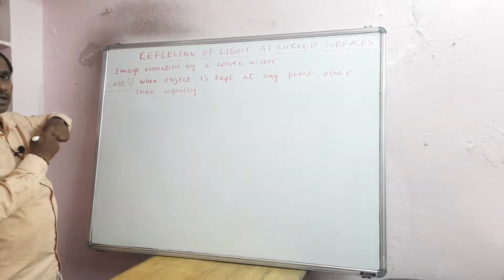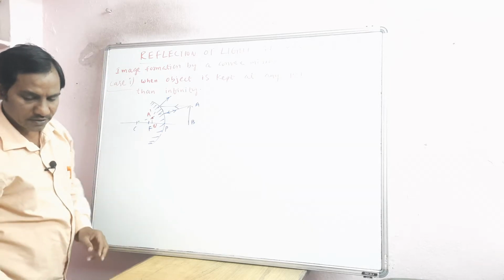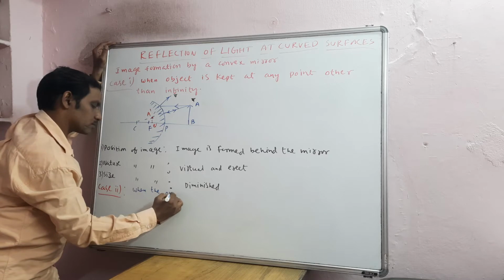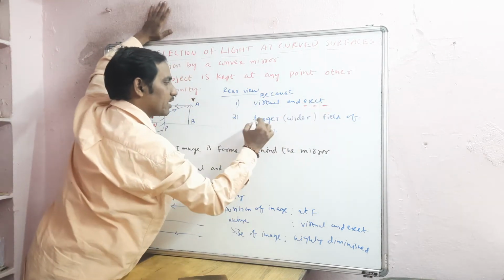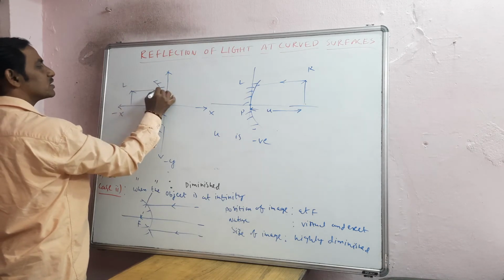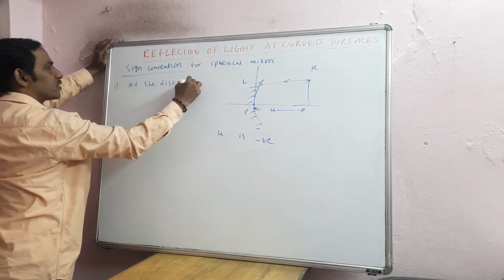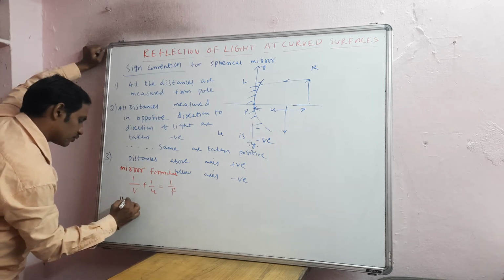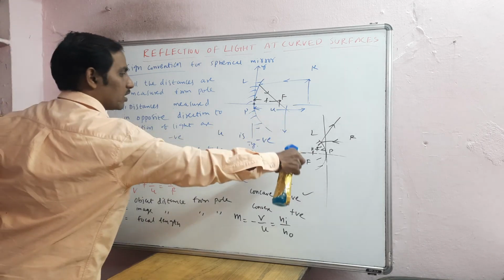Reflection of light at curved surfaces video 4